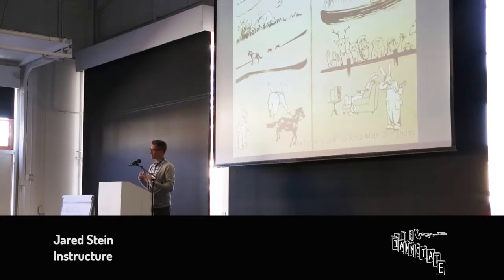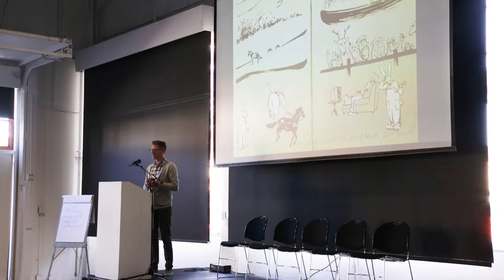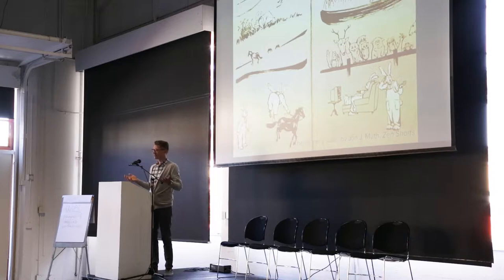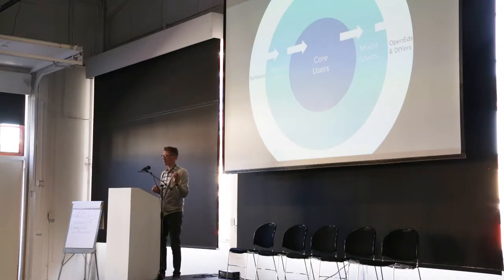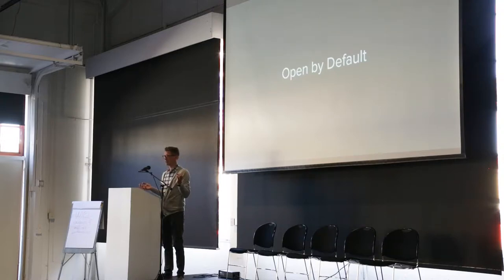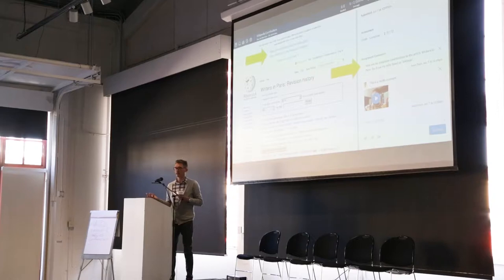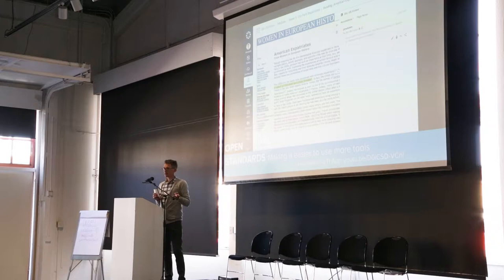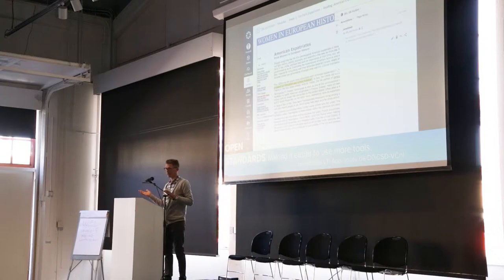ianno18 Presentation: Jared Stein, Instructure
With Jared Stein, VP of Higher Education Strategy, Instructure.